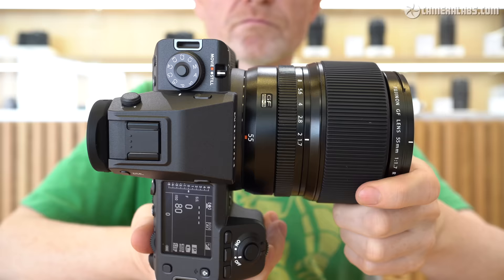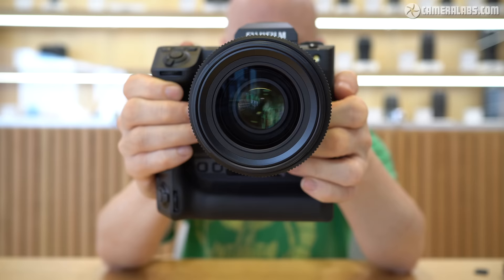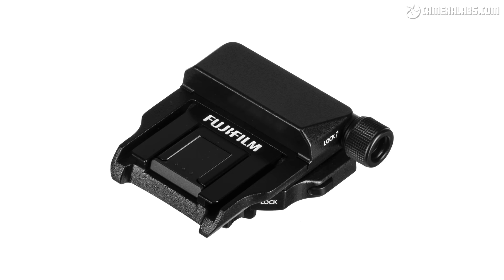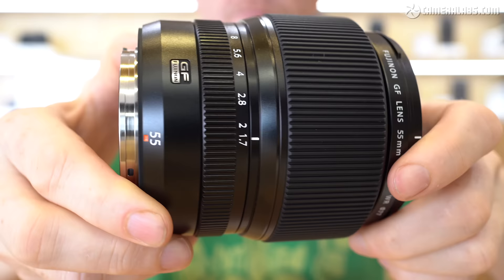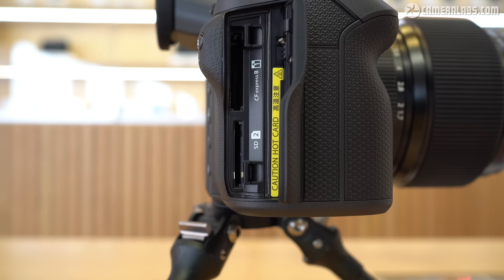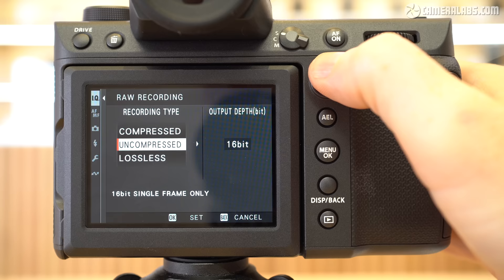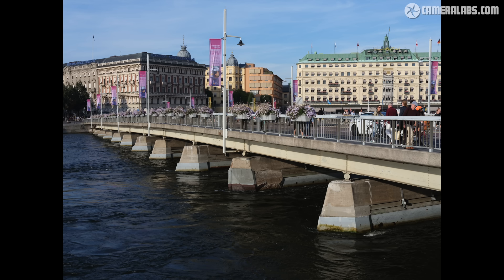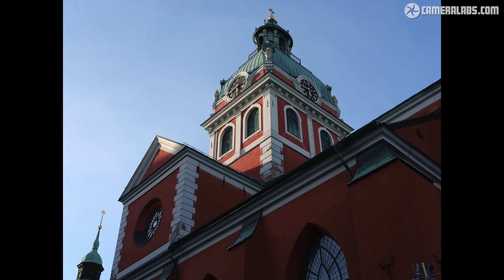Fujifilm GFX 100 II REVIEW first looks: BEST medium format?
My Fujifilm GFX 100 II review - their best medium format to date!
Check prices on the GFX 100 II at B&H // WEX UK

00:00 - GFX 100 II introduction and rivals
01:05 - GFX 100 II vs GFX 100 size and battery grip
02:22 - GFX 100 II controls and body design
03:16 - GFX 100 II viewfinder
04:26 - GFX 100 II screen
05:20 - GFX 100 II ports ethernet HDMI
05:46 - GFX 100 II card slots CF Express SD
05:56 - GF 55mm f1.7 lens
06:10 - GFX 100 II IBIS stabilization
06:30 - GFX 100 II sensor
07:34 - GFX 100 II burst shooting
07:58 - GFX 100 II autofocus and subject detection
08:31 - GFX 100 II photo quality settings
09:37 - GFX 100 II high resolution mode
10:20 - GFX 100 II movie settings
11:35 - GFX 100 II movie quality 1080 vs 4k vs 5.8k vs 8k
12:44 - GFX 100 II verdict and sample images